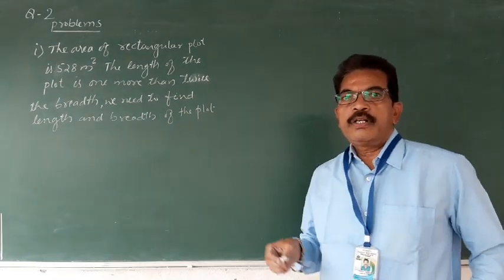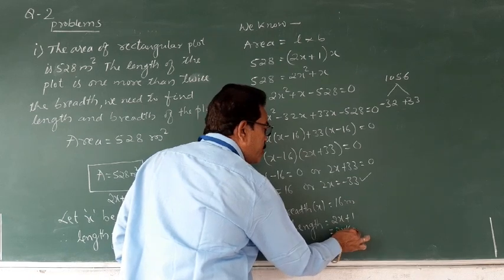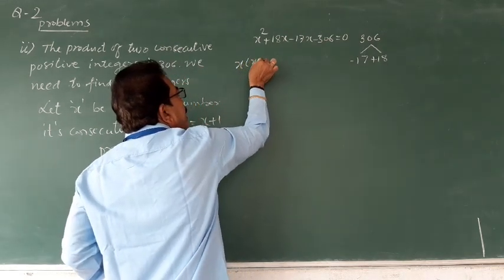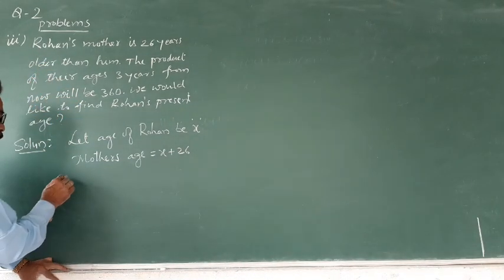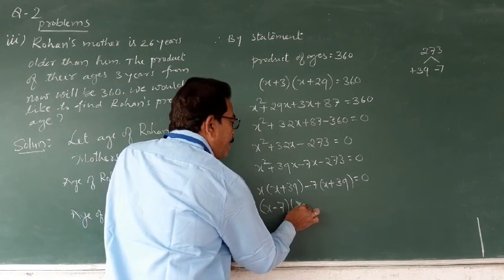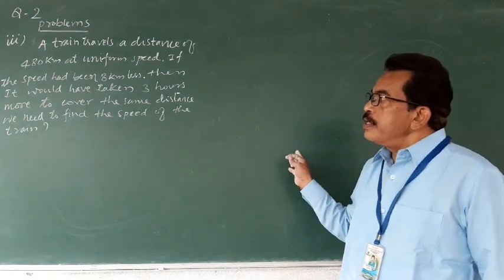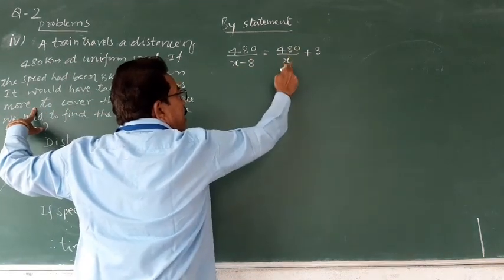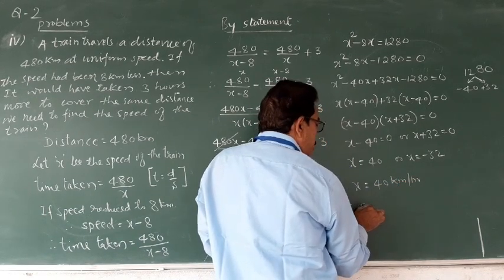Quadratic Equations Lecture 3